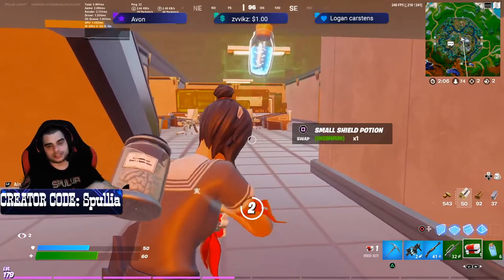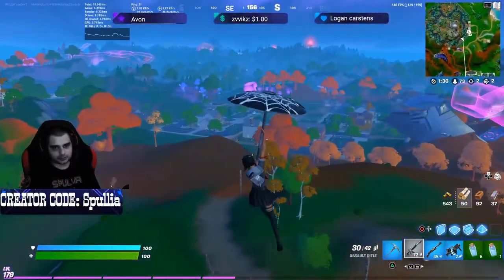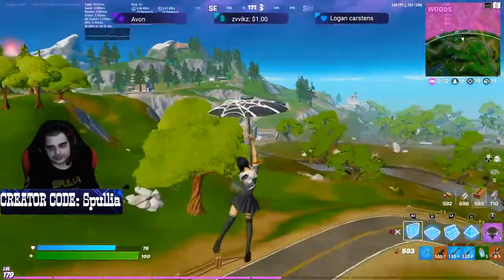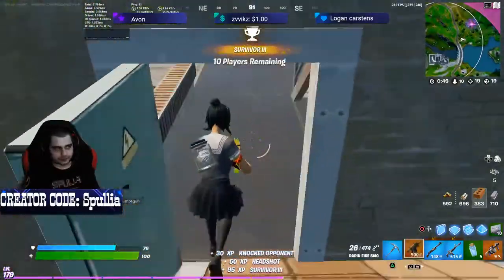How To Get High Fortnite Kill Games Consistently (Fortnite Battle Royale)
How to Get High Kills Fortnite
How to get High Kill Games Consistently in Fortnite Guaranteed
The perfect route for racking up eliminations in fortnite.

Take your gameplay to the next level with this awesome Consistent landing spot in fortnite battle royale.

Jump into action and produce High kill games.

How to get high fortnite kills
how to get high kill games in fortnite season 8
Be an aggresive Fortnite Player and high action content creator.

Make sure your using Code: Spullia in your fortnite item shop to support me and what I do as a creator! :)

Game on!

fashion show fortnite live
fortnite fashion show